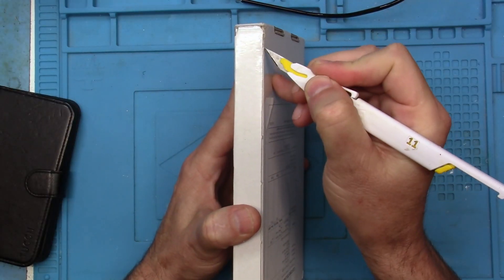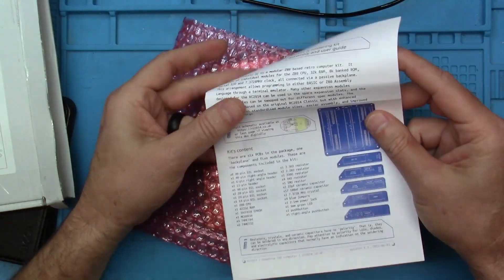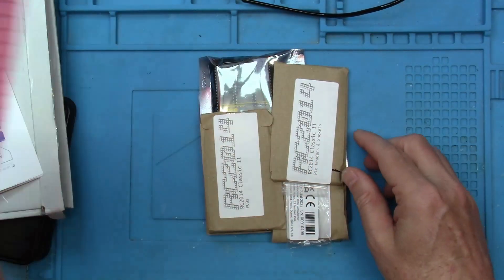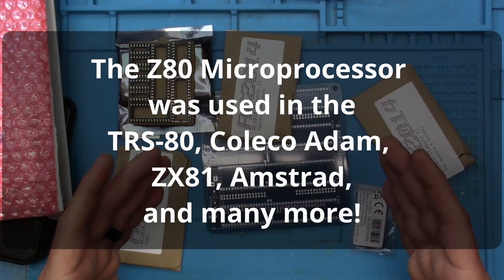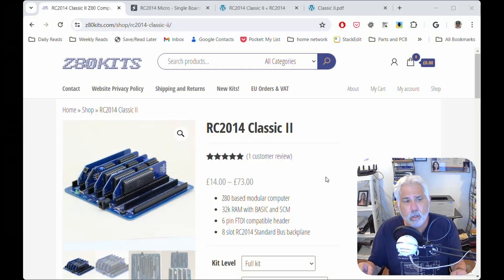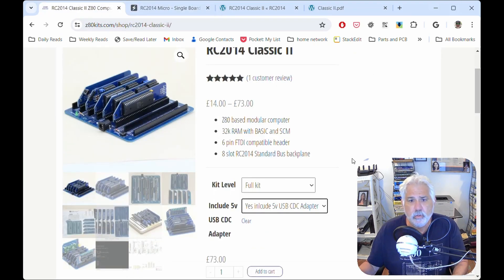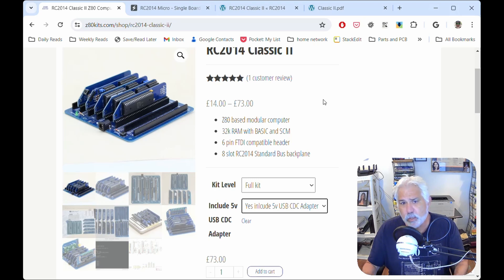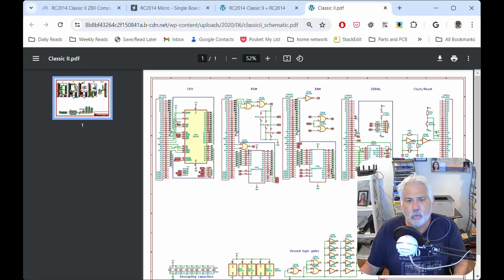Building a Z80 Computer - Introduction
Have you ever built a computer from scratch?  Are you interested in learning how a computer really works?  Well, this is the video series for you!  In this episode we look at the Z80 RC2014 Classic II kit from z80kits.com and I provide a project overview.  In future episodes we will build each PCB component, five total plus the backplane, and discuss in detail how each piece functions and where it fits in the overall design of the Z80 computer.  When done we will run the 1978 version of Microsoft BASIC on our new machine!

The discount is good until the end of June 2024.